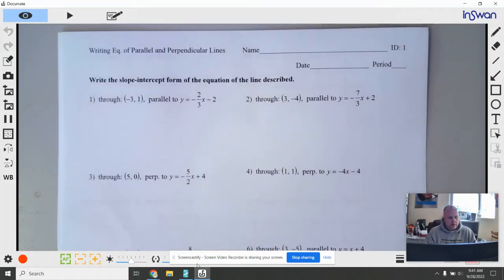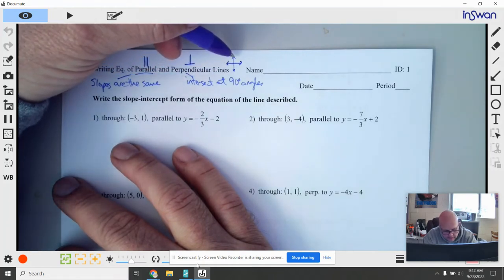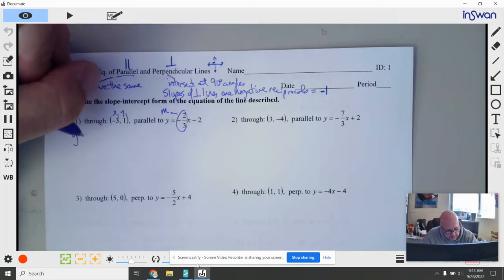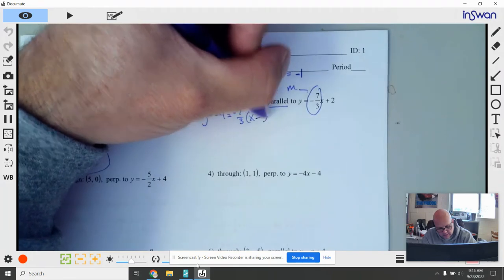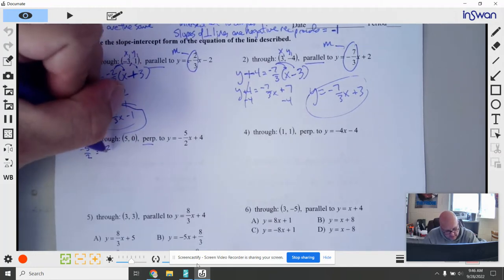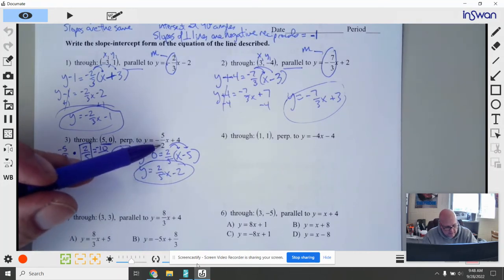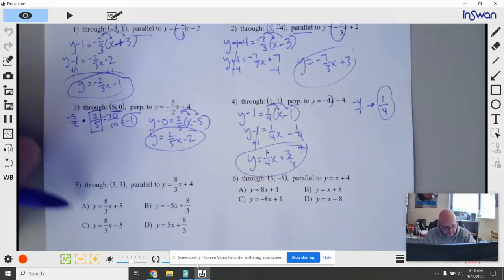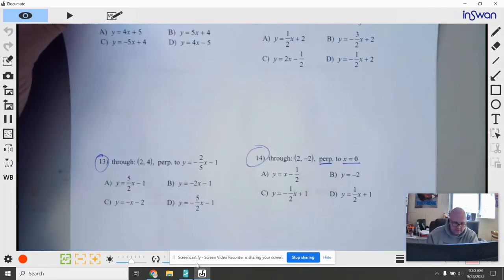Writing Equations of Parallel and Perpendicular Lines